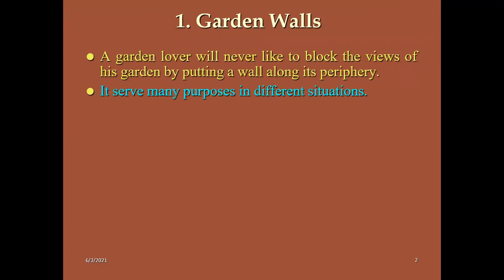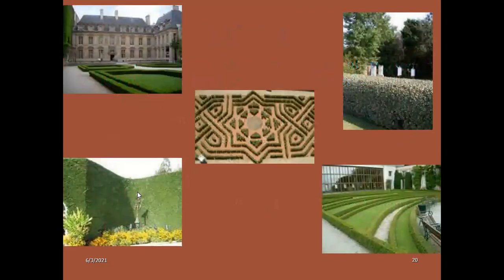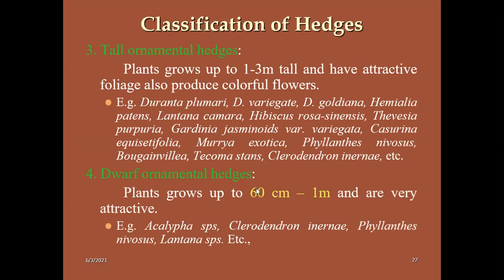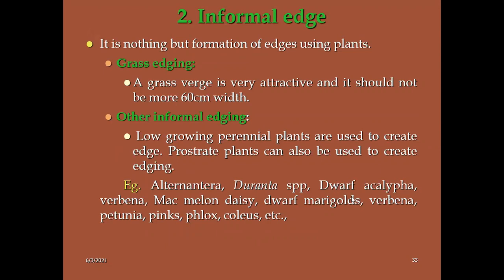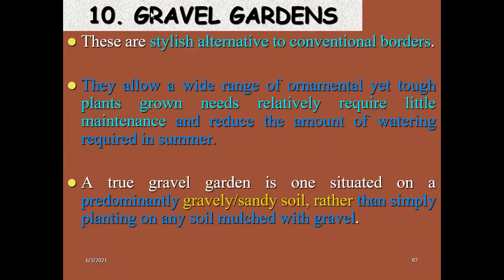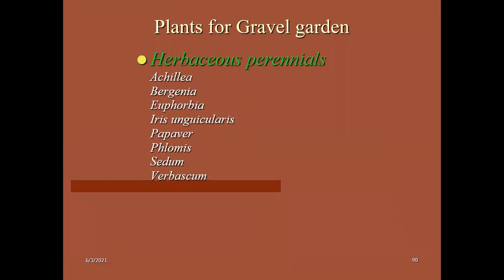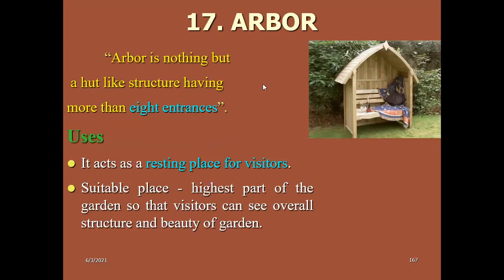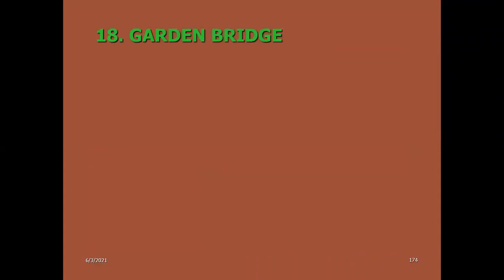Deatiled lecture on Garden features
Gardens are formal in style; symmetrically planned with rectangular or square plots.
All Moghul gardens were extended Char bagh design of paradise garden of Persia.
The garden area is divided into four plots by water channels.  These four channels represent four rivers of life.  The running water provides coolness and freshness to the garden.  Reflection of sky and trees provide unique beauty to the eye.
The four plots are planted with trees, shrubs, etc.
The axis is straight and central and sometimes represented by tree lines.
The water pool created in the centre with over flowing water serves as central specimen.
Fountains, cascades are linked to central pool to create scenic beauty.
In latter phase terminal building (Taj Mahal) has been added to enhance vista.